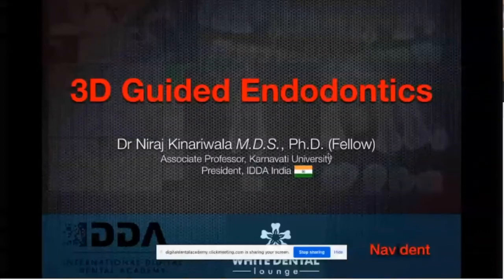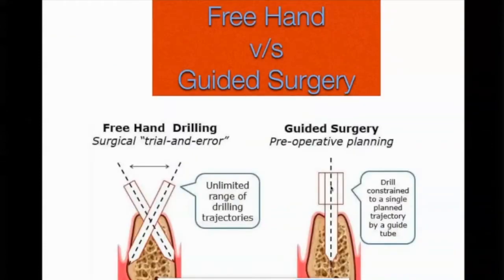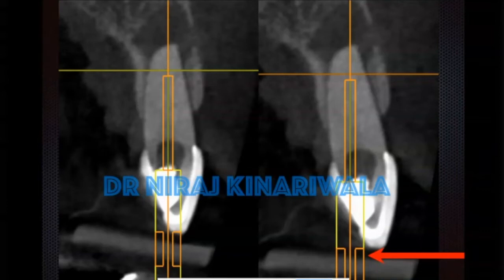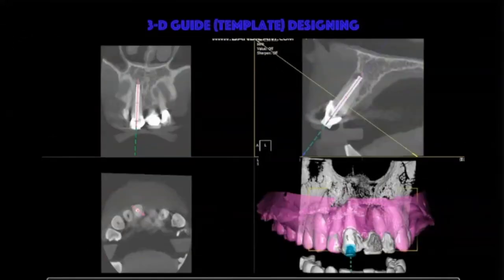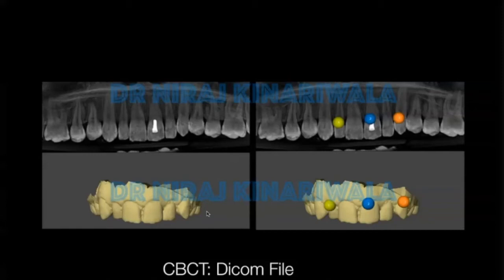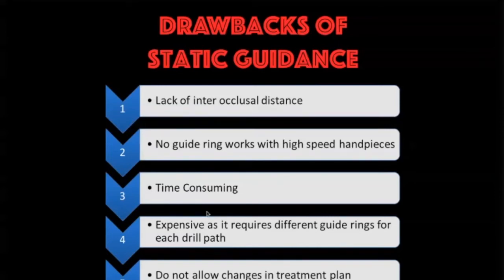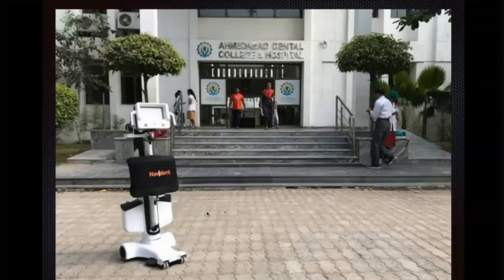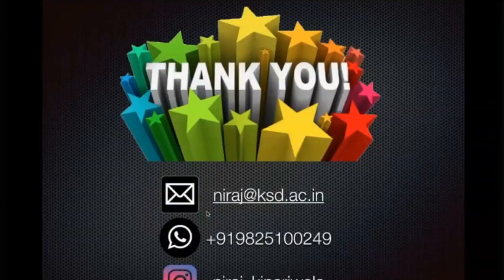Niraj Kinariwala 3D Guided Endodontics